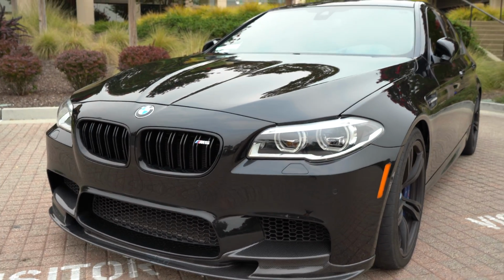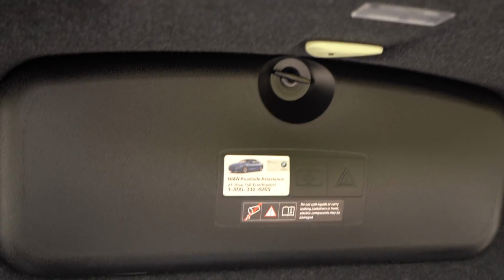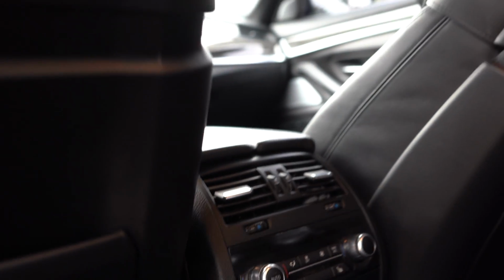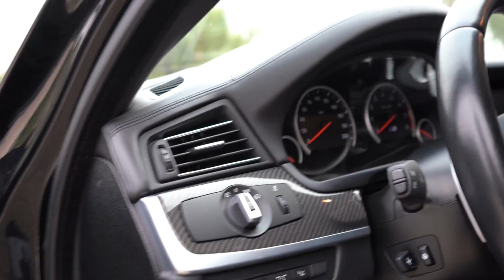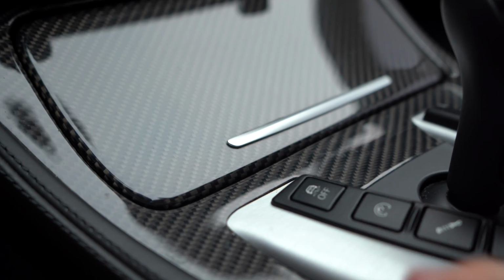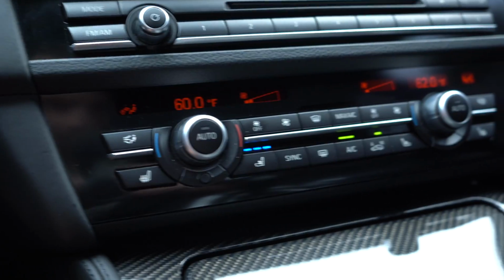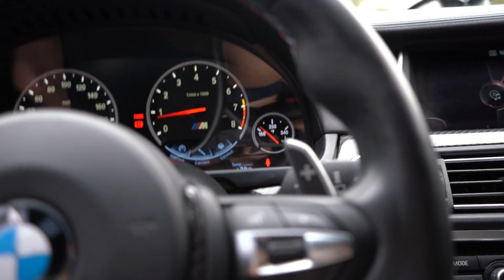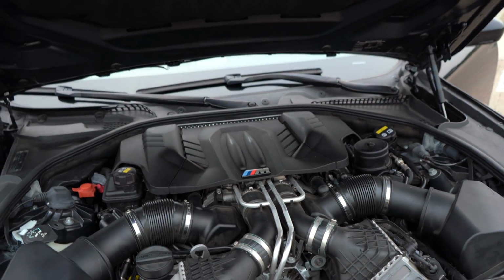In depth BMW F10 M5 Competition Review!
I have had the great opportunity to drive and experience the famous F10 M5 Competition, this car is great for daily driving and long road trips. I got to drive it up from Beverly Hills when it was purchased. The bmw M5 gives you great comfort and stealth speed! It has a great presence when arriving or speeding off on its next adventure! After driving the M5 competition and the Mercedes-AMG E63S, they both have a great stance and presence on the road. One part I would definitely recommend for this car is a valve tronic exhaust system for the M5, to properly express its emotions lol ;)

We found this awesome spec online recently and had to get this awesome spec BMW F10 M5.
Competition Package
Executive Package
Carbon Fiber Package interior
For a great clean affect on your pride and joy car get some Avalon King Ceramic Coating !!!
I use on my Mercedes and friends cars as well also was installed on this M5, it lasts and helps keep easy daily cleaning !

Follow Our Sites For Updates!

Timothy Iverson